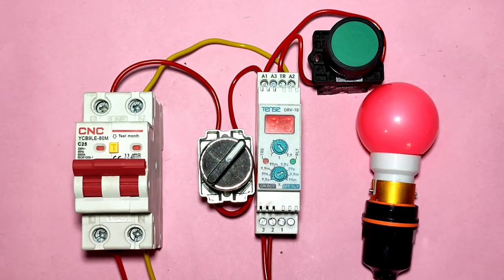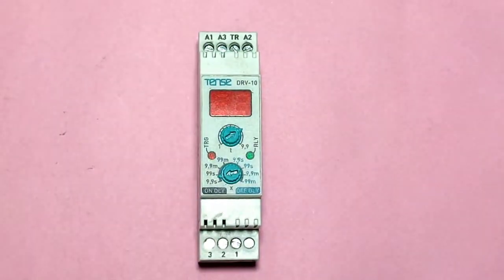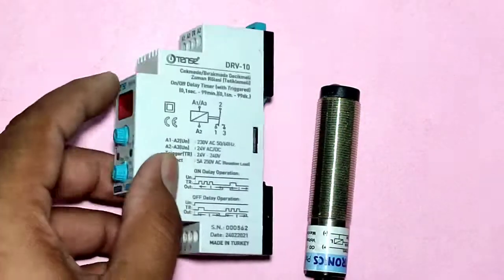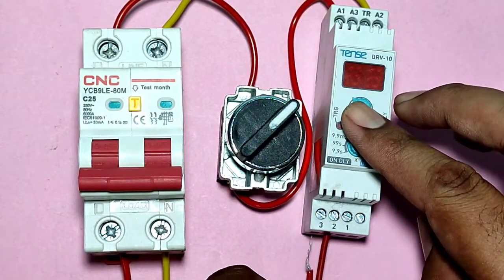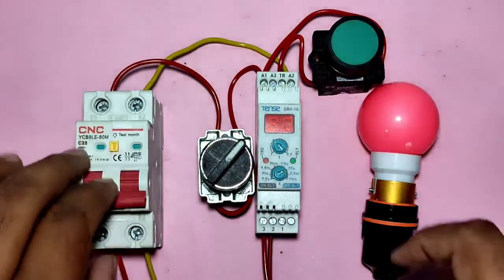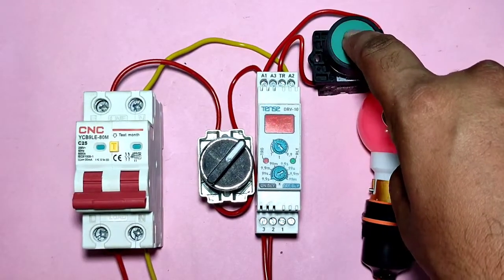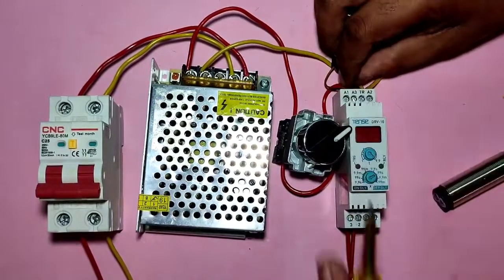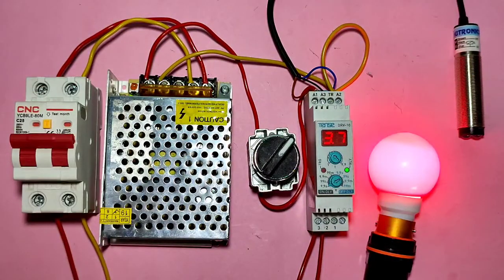How To Control Timer with Sensor! Timer Control With Limit Switch! Trigger Timer Wiring with Sensor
How to Trigger Timer With Sensor Limit Switch and Push Botton

How to Install Trigring Timer with push bottom and limit switch and sensor

in this video we have tense electronic timer which could be run as on delay timer and off delay timer with trigring function

in this video we trigger timer with push botton limit switch and sensor

for more information learning about triggering timer connection working and setting just watch and learn